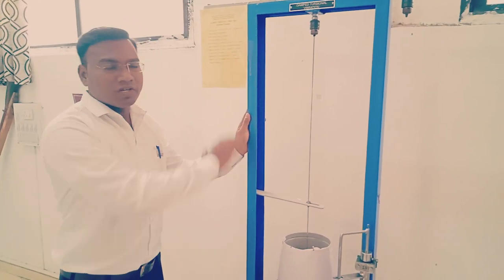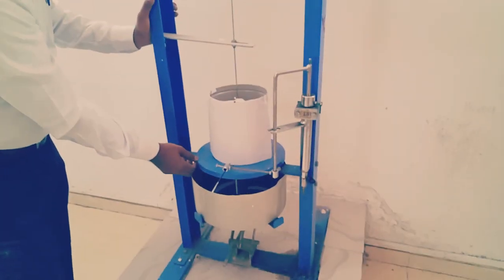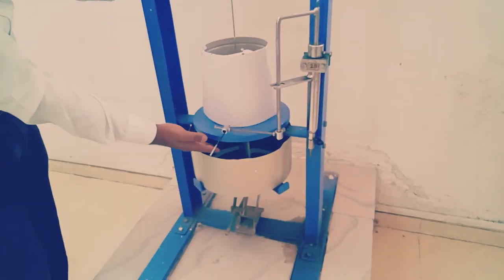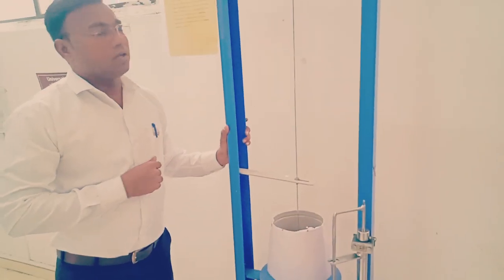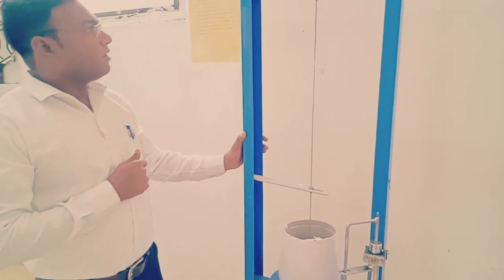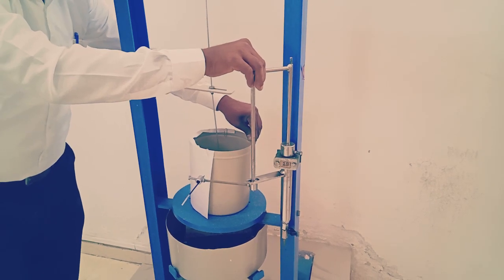To determine Damping coefficient of Torsional Vibrations _DOM _ BE(Mech)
To determine Damping coefficient of Torsional Vibrations
Dynamics Of Machinery
BE(Mech)